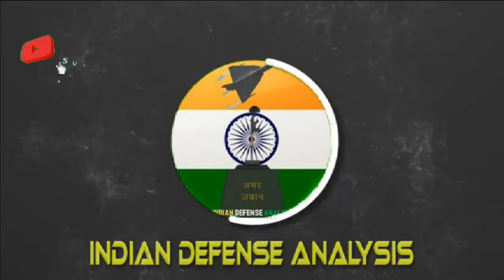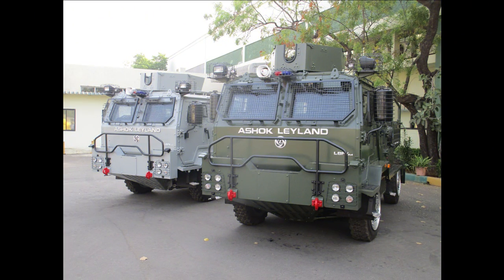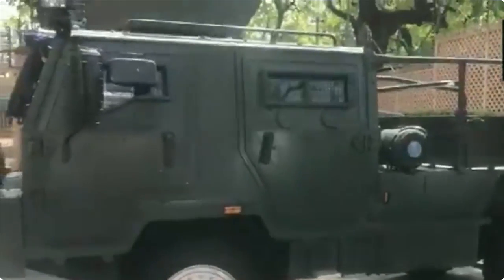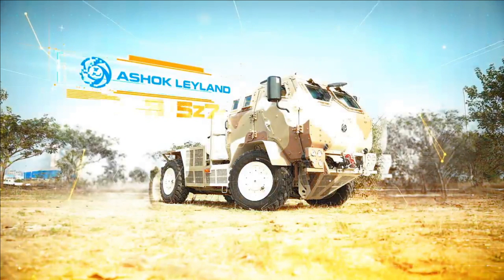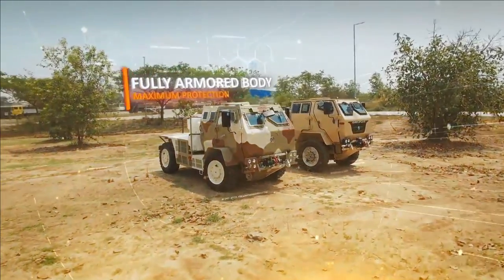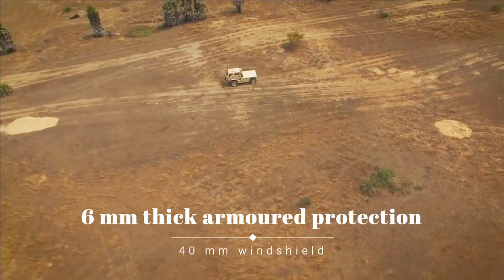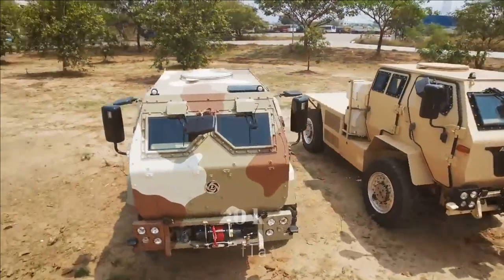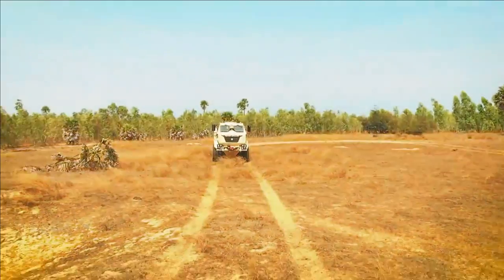New Ashok Leyland Light Bullet Proof Vehicle (LBPV) of Indian Air force in action in Jammu & Kashmir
Need for LBPV

On 2nd January 2016, Pathankot Air Force Station was attacked by a group of heavily armed terrorists with AK-47, Grenades & IED. This incident was a wakeup call for Indian Airforce to strengthen the air bases security and need of armoured vehicle inside the air force base with help of which commandoes or soldiers can be moved safely in advent of any attack. Last month during an encounter with terrorists in Pulwama, the Indian Air Force GARUD Special Forces Commandos have been spotted using their new ASHOK LEYLAND Light Bullet Proof Vehicle (LBPV).

IAF gets LBPV

On April 13, 2021 Ashok Leyland has delivered the first lot of the Light bullet Proof Vehicle to Indian Air force. The ASHOK LEYLAND LBPV is an adopted version of Lockheed Martin's CVNG (Common Vehicle Next Gen) & developed under TOT from Lockheed Martin to Ashok Leyland. It is completely indigenised & developed in India.

The LBPV is a 6-tonne Light Bullet Proof Vehicle which can withstand any type of bullet & grenade attacks & would help in countering terrorist attack and mobilizing the troops safely in a hostile environment. The vehicle can carry 6 commandos or Quick Reaction Team members. It is 4X4 wheel drive designed and build to operate in tough terrains under adverse weather conditions. The number of vehicles inducted by the Indian air force is not yet clear.

Silent Features of LBPV

LBPV has got 4 main characteristics that makes it ideal for host of military applications. First, High off-road mobility in mud, sand, rocks, and shallow water. The vehicle will get the payload to where it needs to be, no matter what. Second, extremely high payload, accommodating a crew of 6 and ample cargo space to carry substantial mission equipment. A high fraction of what gets to the mission location is payload, not just vehicle. Third, an Outstanding ride quality and low occupant-absorbed power. This means that the crew can easily endure driving long distances off-road, and still be an effective fighting/work force at the end of the trip. Fourth, the vehicle offers Superior protection and Combat capability. The crew is well protected from both Ballistic & Blast threats and can launch attacks.

Technical Specifications

Talking about its specifications, the vehicle has been protected by 6 mm thick armoured protection and a 40 mm windshield, which can withstand AK-47 and sniper rifle bullets. Within its radius it can withstand 8kg of TNT blast. The roof supported seating arrangement provides better travelling experience for the troops travelling through rough terrain.

A canopy covered or protected by armour has also been provided which can allow the gunner to fire freely at its target. Whereas it has 360-degree rotatable gunner pods at the top of the vehicle provides additional advantage to operate in adverse conditions.

The vehicle can be driven at high speeds up to 100 to 120 km and can also be run on flat tyres. The vehicles can accommodate six fully geared Garud commandos or Quick Reaction Team members while the open space in the rear can have more men. It can carry total payload of one ton.

It also has Rear view camera & surveillance camera for better situational awareness of the troops. These cameras can operate in day and night. The camera footage displayed on high-definition monitor and can record up to one hour of footage.

Video Credit: Ashok Leyland